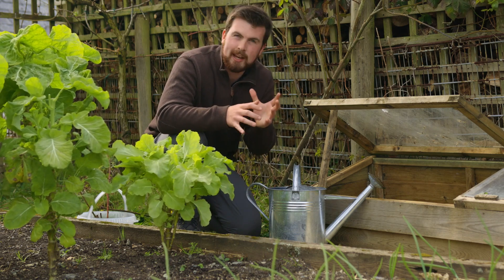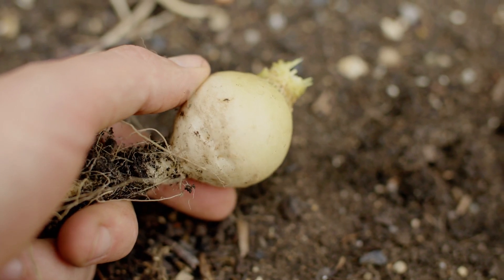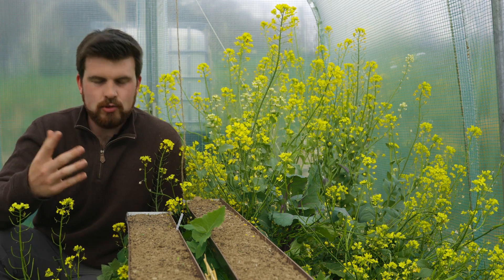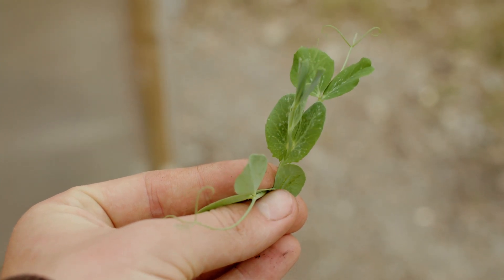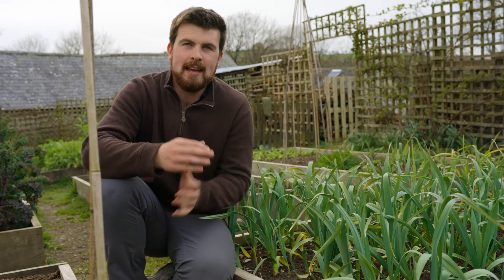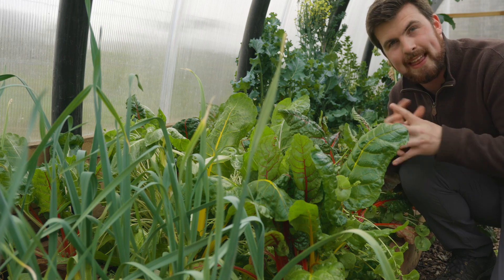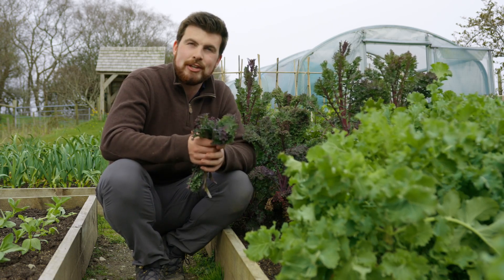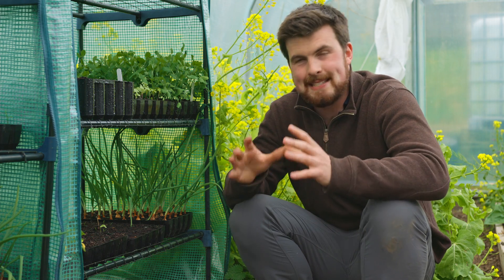🔴 Garden 2023 | 🍀 10 Crops You Can Harvest in Under 2 MONTHS! Fastest Growing Vegetables 2023